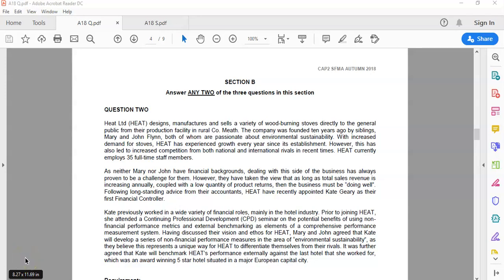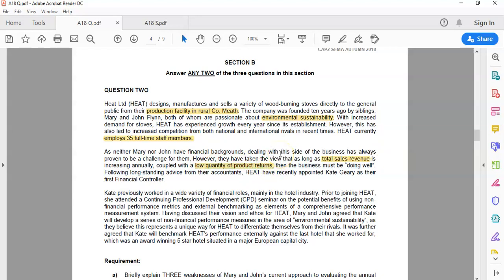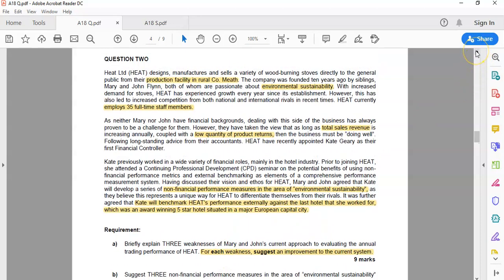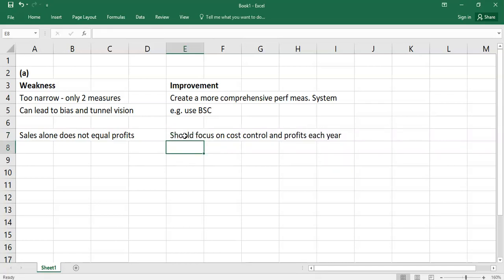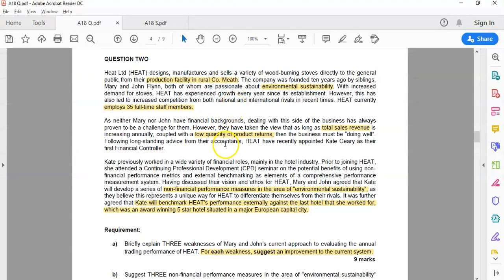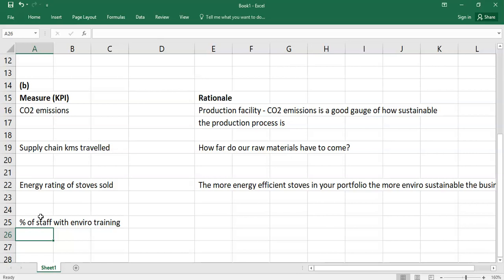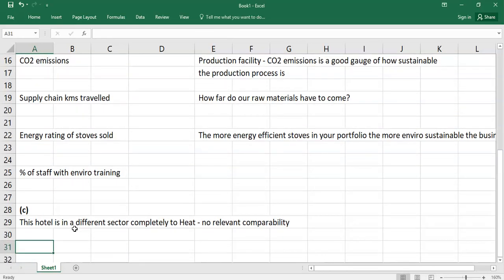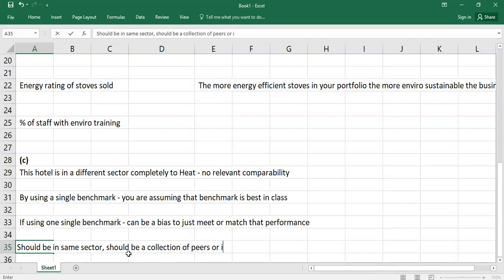Performance Measurement A'18 Q2